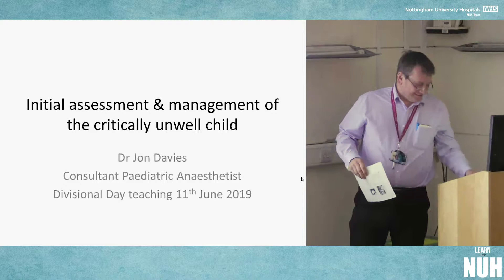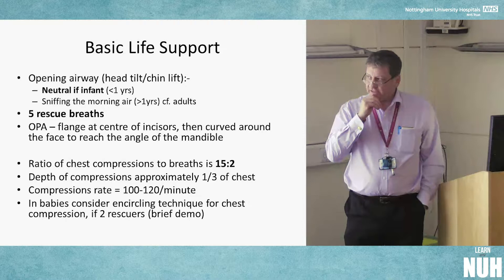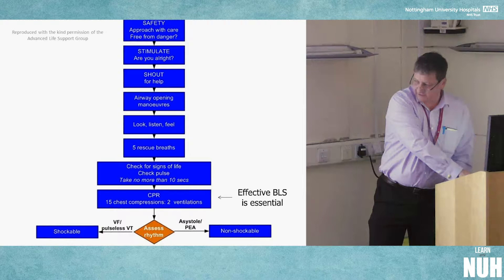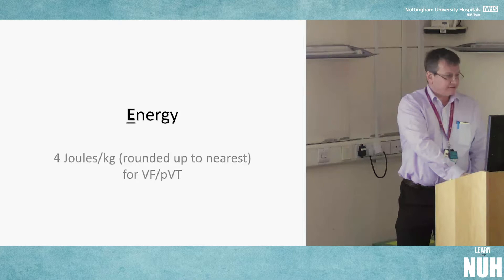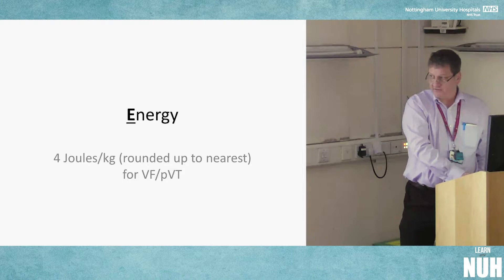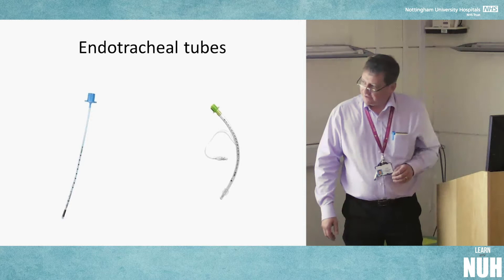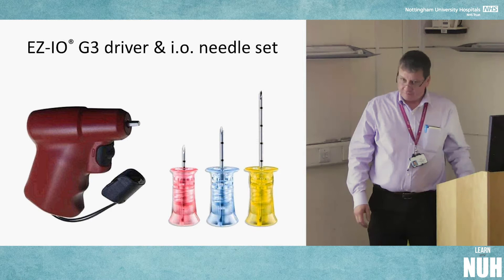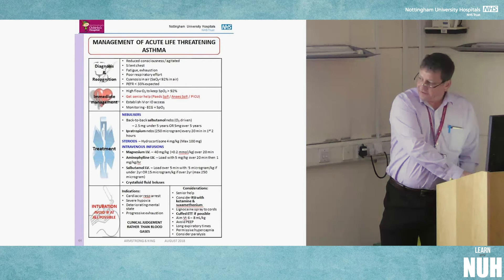Initial Assessment and Management of the Critically Unwell Child - Jon Davies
June 20119 Anaesthetic Divi Day:
Jon Davies - Initial Assessment and Management of the Critically Unwell Child

Anaesthetic Divi Day